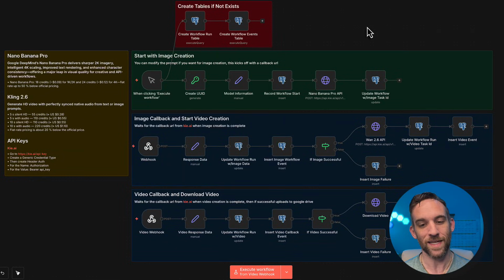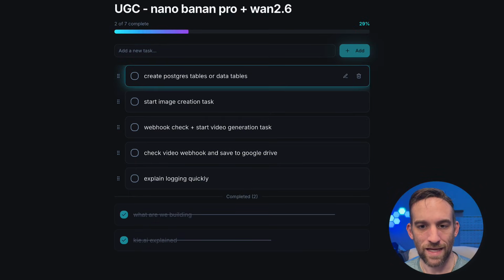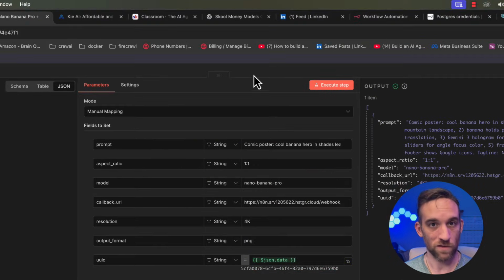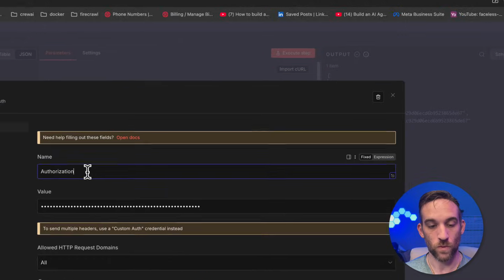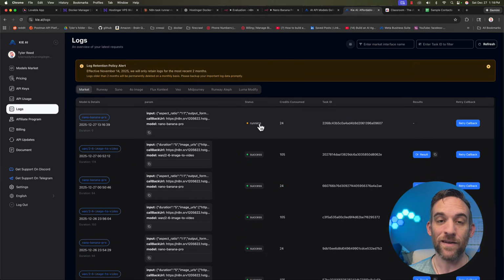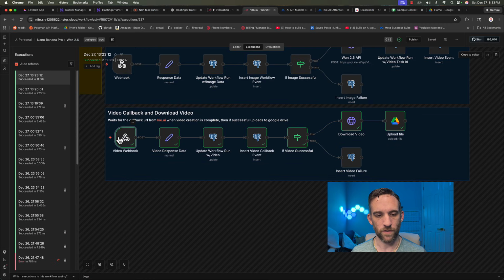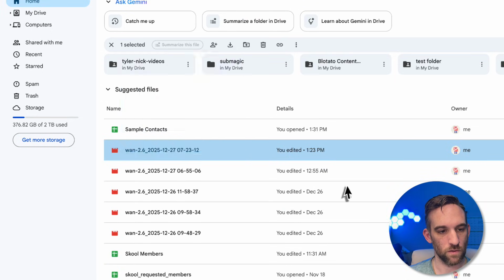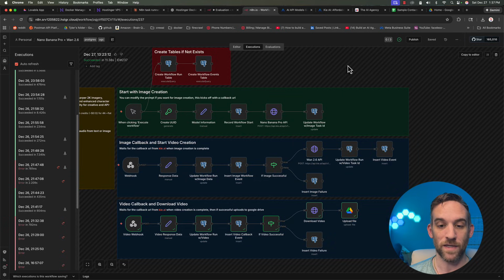n8n Tutorial 2026: How To Build Image + Video Auomation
This video covers:
- Building an end-to-end image-to-video workflow using Kai AI and n8n.
- Using Nano Banana Pro for high-quality comic-style image generation.
- Setting up a Kai AI account, API key, and secure HTTP credentials.
- Designing data logging with Postgres or n8n data tables for workflow runs and events.
- Configuring the HTTP Request node for Nano Banana Pro image generation.
- Implementing webhook-based callbacks to handle image and video generation results.
- Animating generated images into videos with the 1.2.6 image-to-video model.
- Downloading the final video and automatically uploading it to Google Drive.
- Structuring robust logging to debug failures and analyze usage over time.

CHAPTERS
00:00 - Intro
00:22 - Workflow overview and goals
00:28 - Kai AI platform overview
01:49 - Step 1: Create Kai AI account
02:00 - Step 2: Generate Kai API key
02:57 - Step 3: Create logging tables
03:09 - Postgres vs n8n data tables
03:11 - Step 4: Configure image request
05:07 - Step 5: Create secure API credential
06:19 - Step 6: Configure image webhook
09:15 - Step 7: Handle video callback and save
11:25 - Logging strategy and best practices
13:25 - Outro